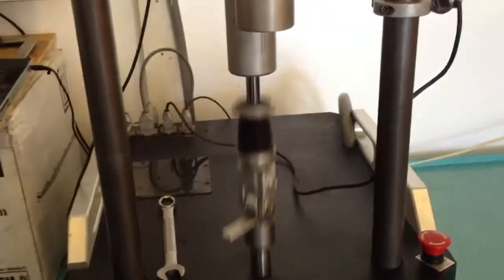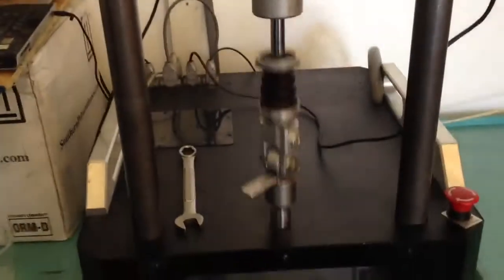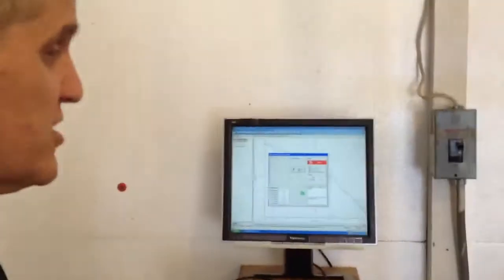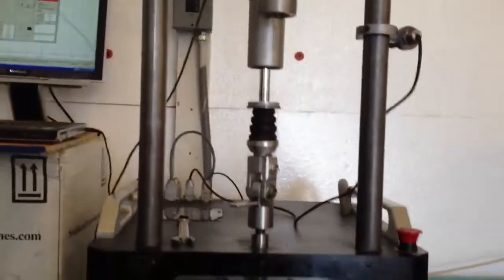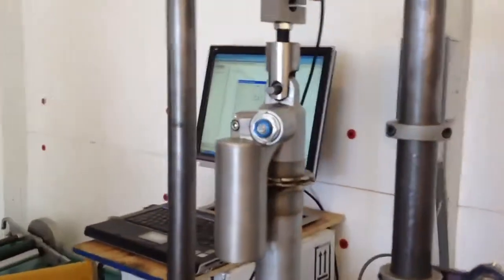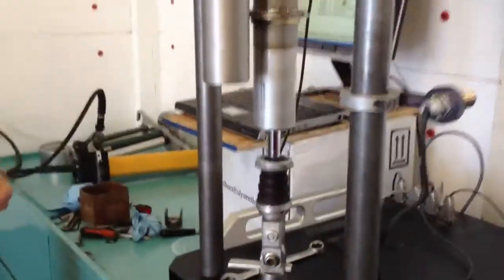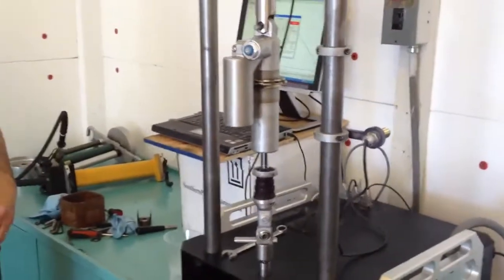Motorcycle Shock Dyno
John Curea from East Coast Suspension shows us how his motorcycle shock dyno works.